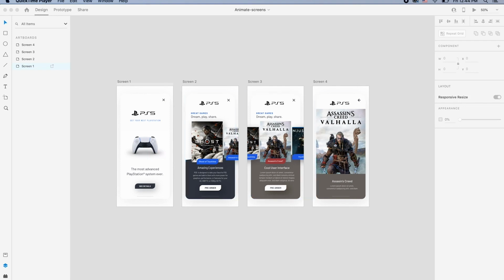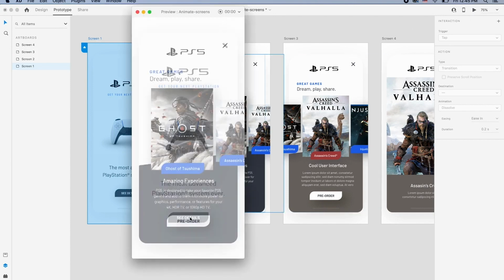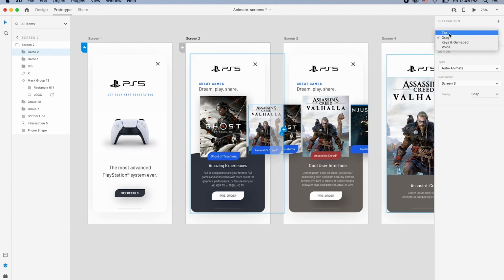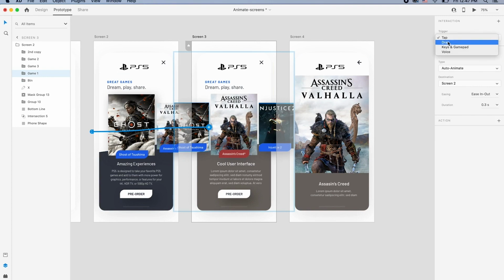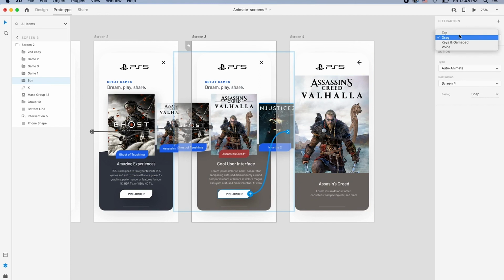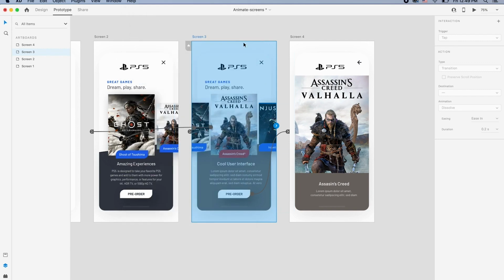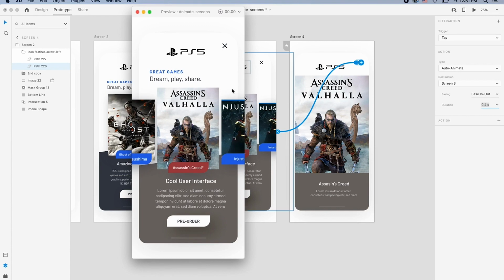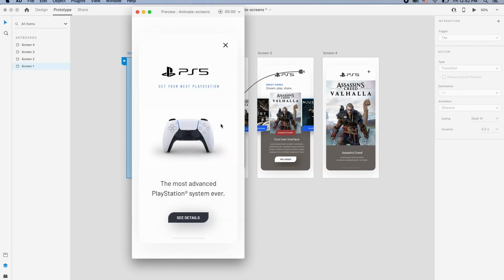Adobe XD Mobile Card Animation Tutorial [Step-By-Step]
In this awesome video we'll create a card drag animation using Abobe XD. This cool smoothing animation can be use on any design project. Adobe XD Drag Tutorial.